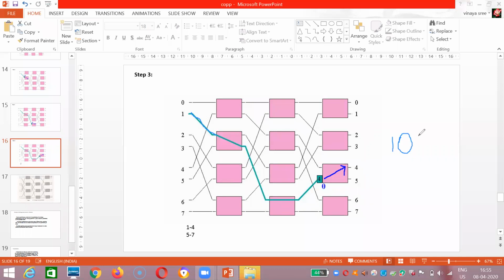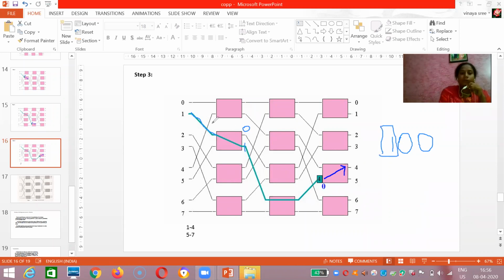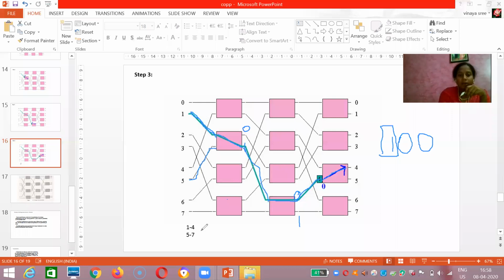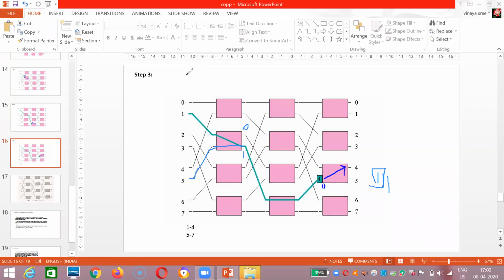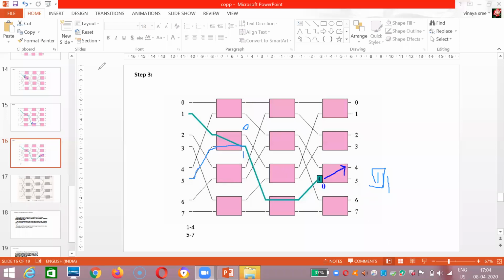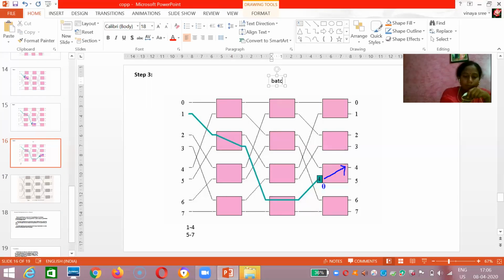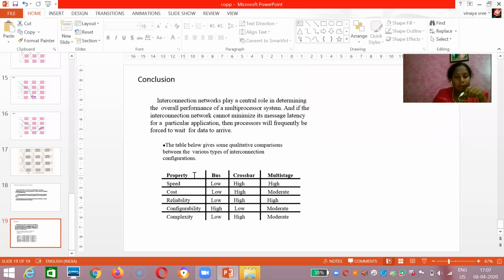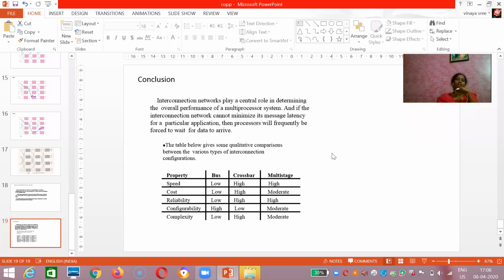Omega Switching Network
Omega Switching Network in Computer Organization